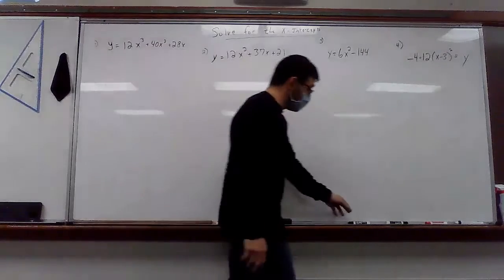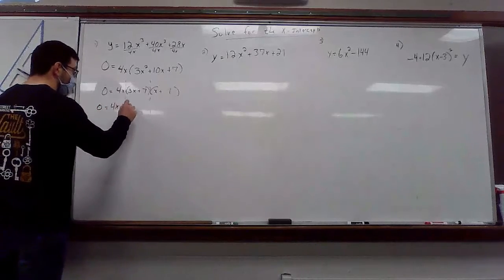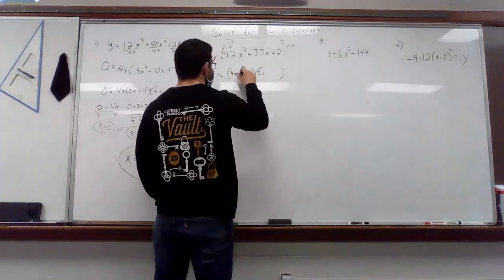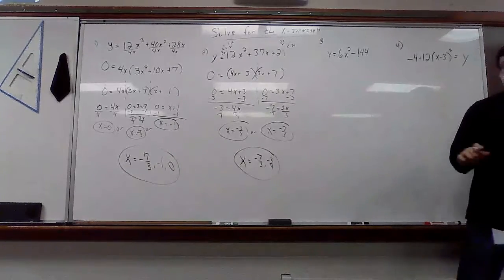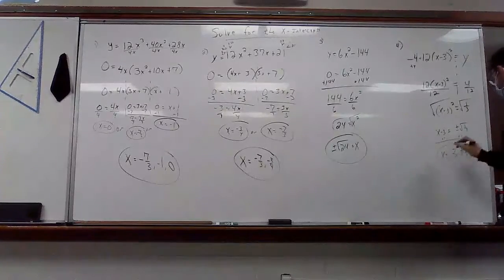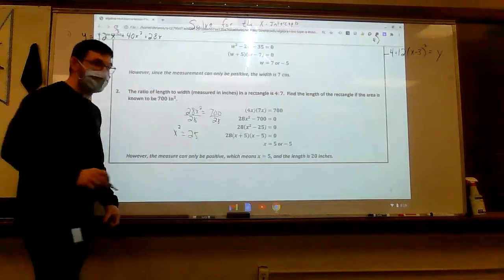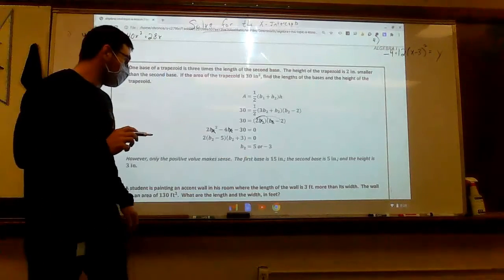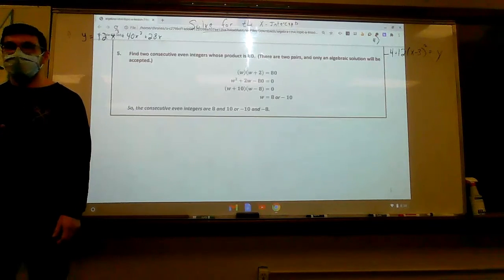Live Class Lesson 7 + Warm-up Algebra